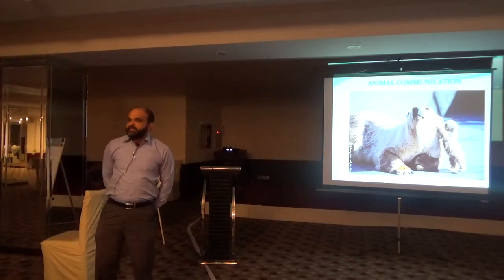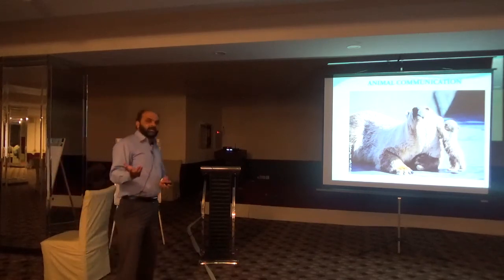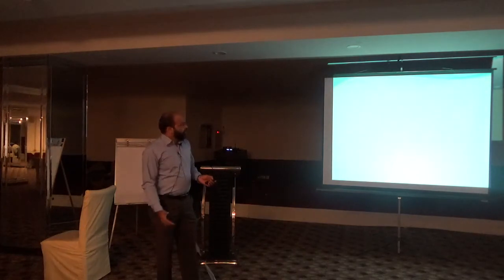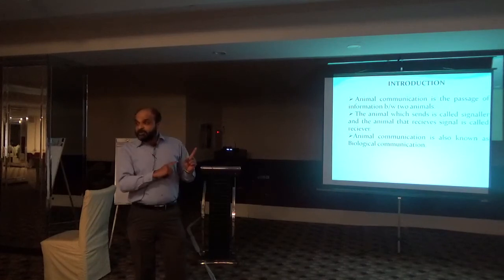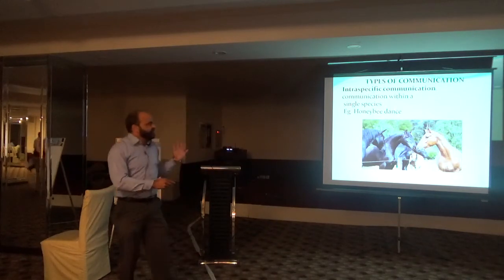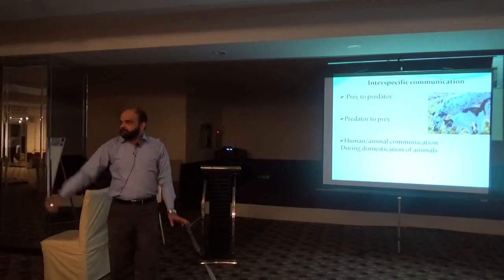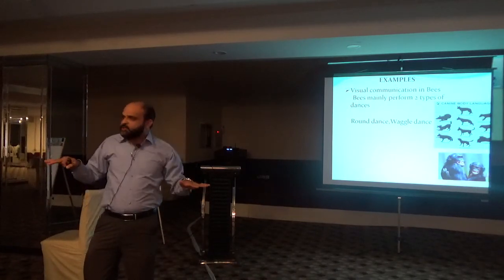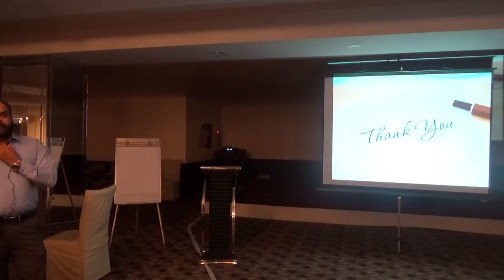Presentation on Animal Communication....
1st Prize Winning Presentation Among 33 Sales Managers.